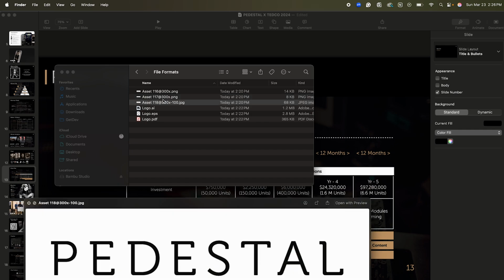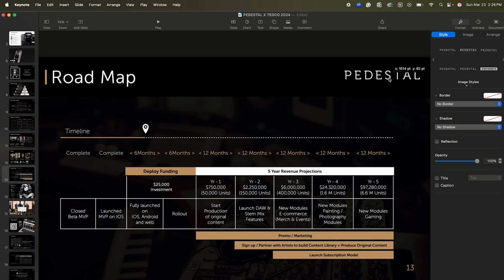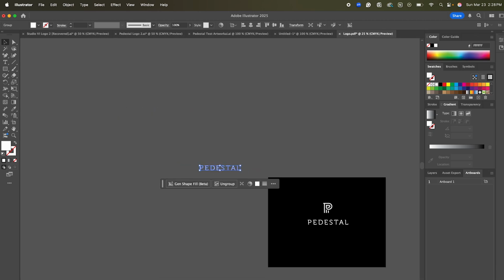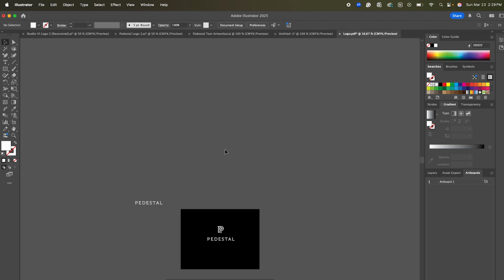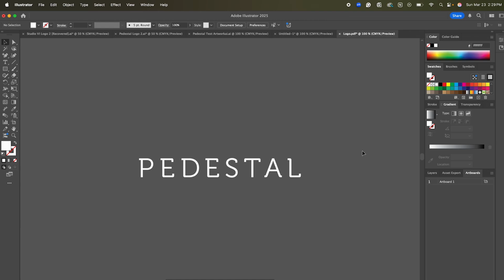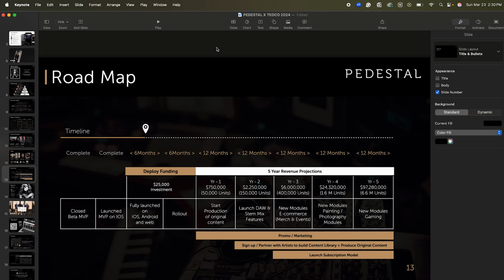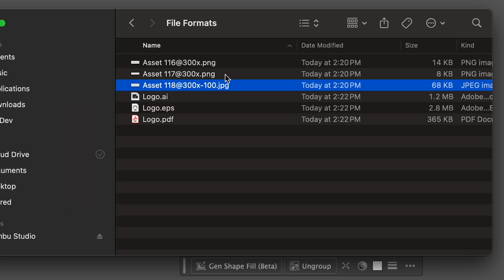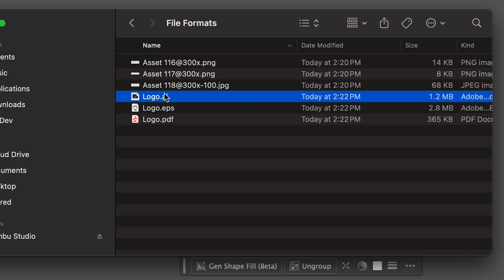Which Logo File Do You Actually Need? | Design Tips for Entrepreneurs File Formats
Are you confused about the difference between JPEG, PNG, and Vector logo files? You’re not alone. In this video, I break down the most common logo file formats and explain when, where, and why to use each one—so you don’t end up with a blurry logo on your website, social media, or print materials.

Whether you're a business owner, entrepreneur, content creator, or just launching your brand, this guide will help you make smarter design decisions and get the most from your graphic designer.

🔍 In this video, you’ll learn:

The pros and cons of JPEG, PNG, and Vector files
What “transparent background” really means
Why you need a vector version of your logo

🖥 Need professional branding or design help?
to get started or reach out for a free consultation.